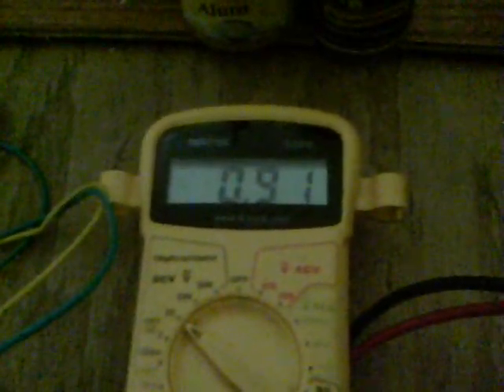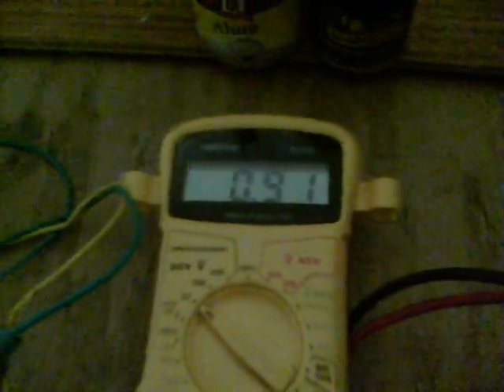Steel Electrodes Crystal Cell - Rechargeable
More info below:

Here we have a rechargeable steel electrodes crystal cell.
2x galvanized steel electrodes are used.
The cell mixture is 90% Mapei Ultraflex mortar, a pinch of salt substitute and a pinch of Alum.
The cell was formed while wet, with the 12V of the power supply. It fizzed and bubbled for the 30 seconds forming time.
It was then sat on a window ledge for a week, to thoroughly dry out.
I charge it with the 5V side of the power supply, through a 100ohm resistor. The current draw is 30mA when doing so and the charge time is typically a couple of minutes.

Impedance matching tests and respective voltage readings haven't been done yet. i'm just glad to see this non toxic, same metals rechargeable cell running :)

Future versions would have more electrode area, this was just a test. The cell would then be able to deliver more than the skinny electrodes do on this one.